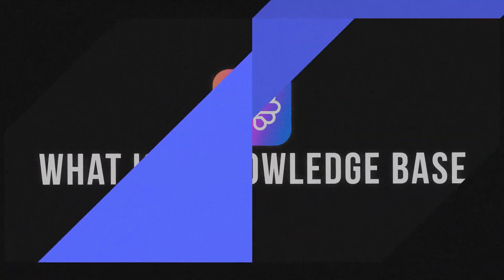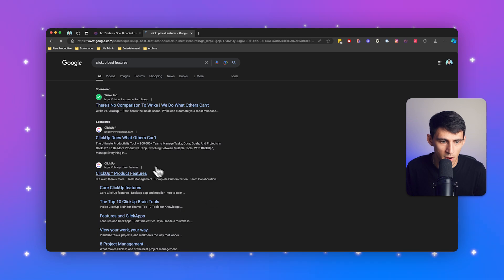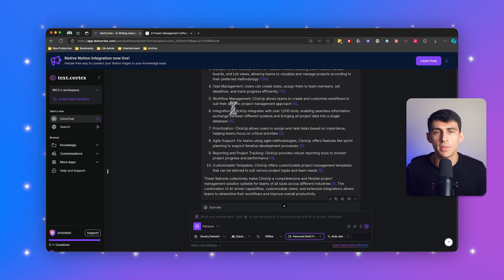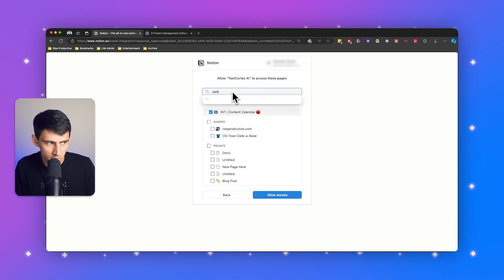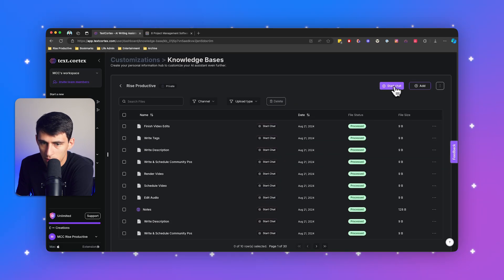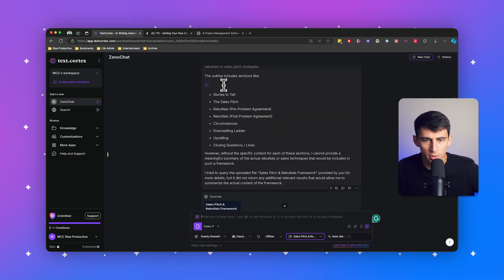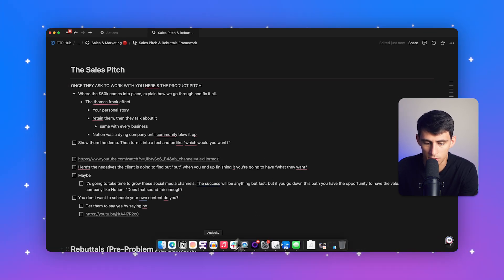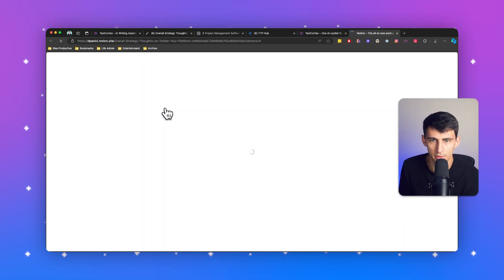Connect Notion to AI | Integrate Databases & Organize Your Business with AI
Seamlessly connect your Notion and retrieve cruical information with your AI copilot–even from databases.